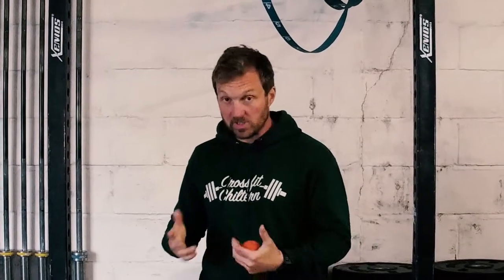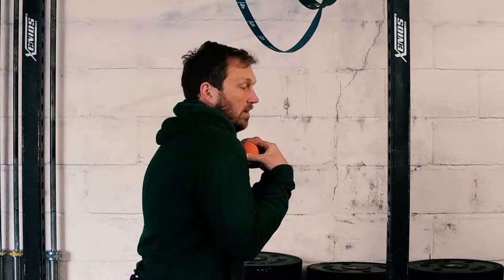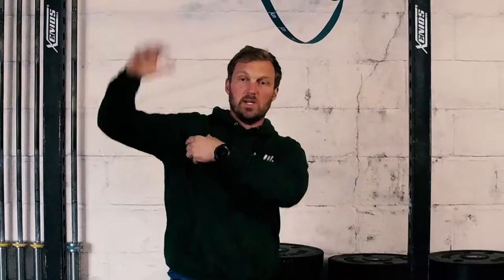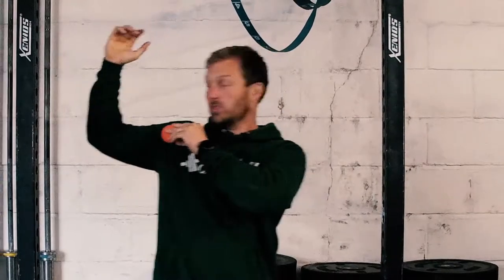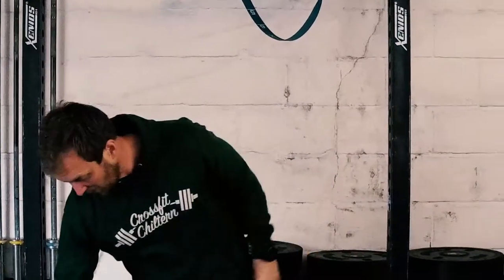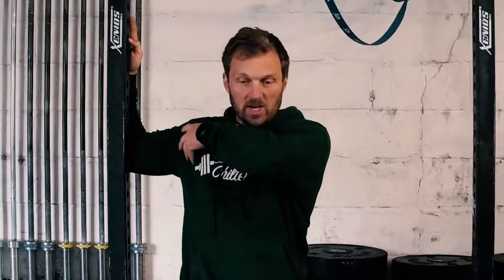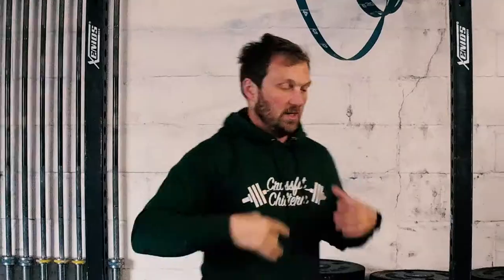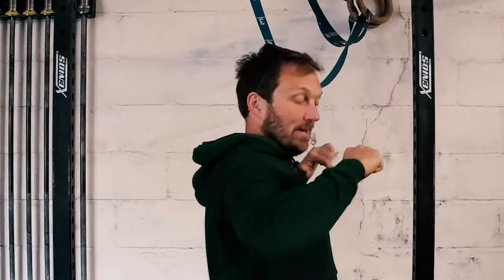Pec smash and stretch - Fitness and Nutrition Advice